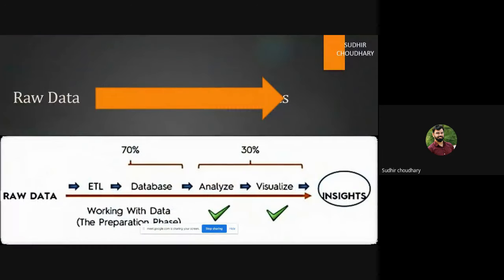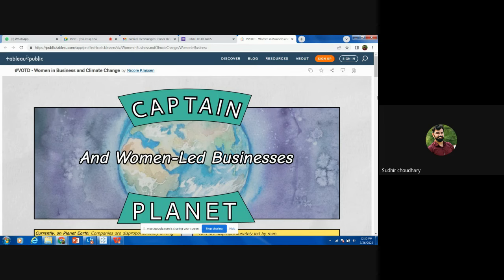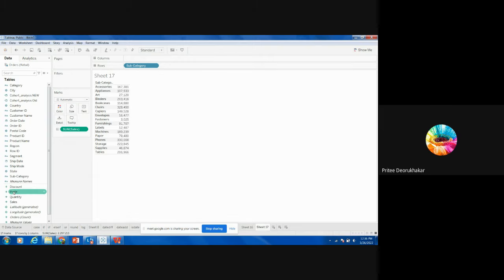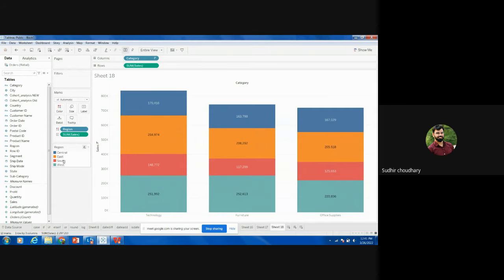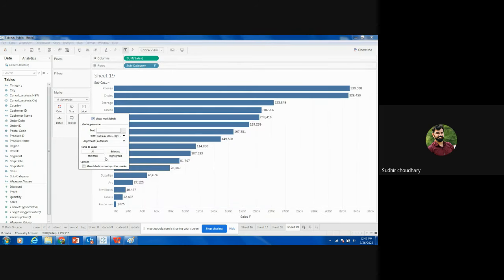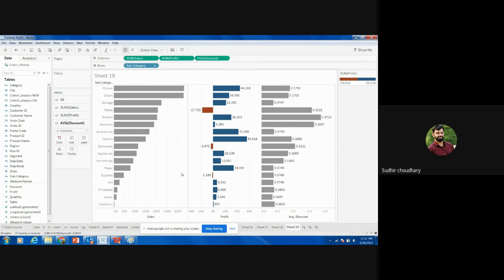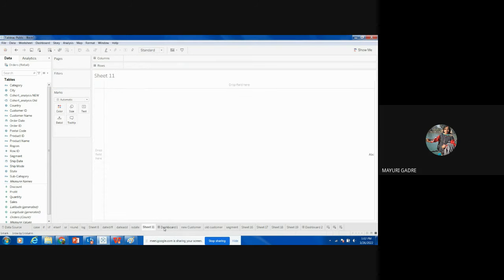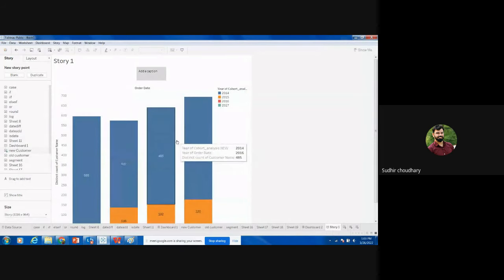What is Tableau? Who can Learn Tableau? Relationship with DataScience & Tableau.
Learn Tableau -Data Visualization And Analytics from Radical Technologies
Why Tableau? Why Visualization?
Tableau is a business intelligence and data visualization tool to get insights from data, find hidden trends, and make business decisions.

Live Training - Online | Offline | Corporate in India & Abroad.

🚹After completion of course, our placement support team will work for you.
📢 UK | Pune | Bangalore | Kerala |

Duration:
30-35 Hours

Pre-requisites:
The best thing about Tableau is that there is no prerequisite to learn this software. With zero technical or any programming skills, one can learn and master this tool suite

Learning Objectives: At the end of this class, the student will be able to:

Build advanced chart types and visualizations
Build complex calculations to manipulate your data
Work with statistics and statistical techniques
Work with parameters and input controls
Implement advanced geographic mapping techniques and use custom images to build spatial visualizations of non-geographic data
Implement all options in working with data: Joining multiple tables, data blending, performance considerations and working with the Data Engine, and understand when to implement which connection method.
Build better dashboards using techniques for guided analytics, interactive dashboard design and visual best practices
Implement many efficiency tips and tricks
Understand the basics of Tableau Server and other options for sharing your results